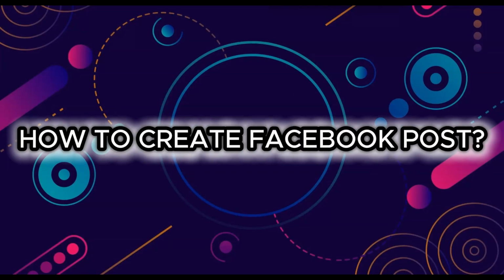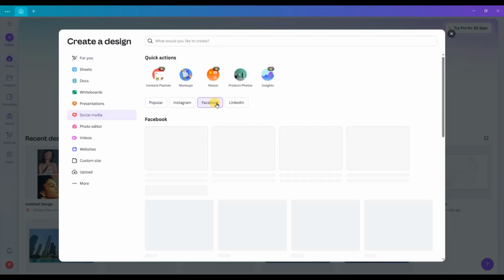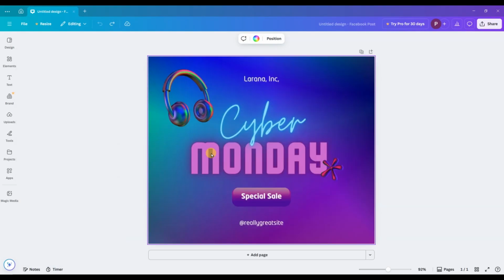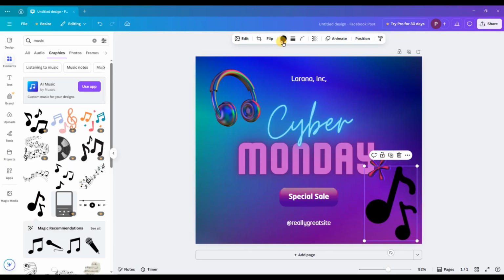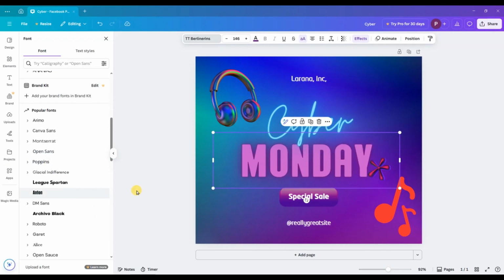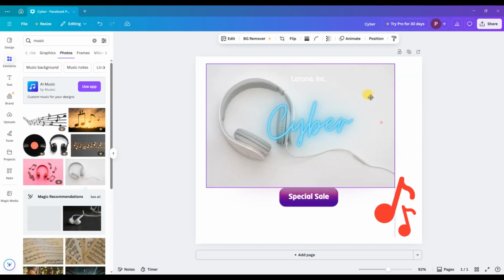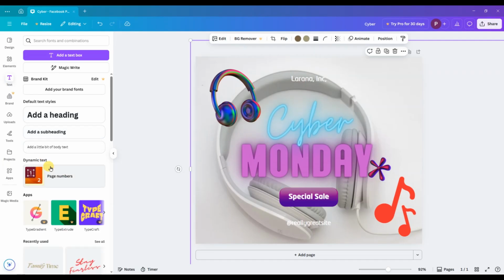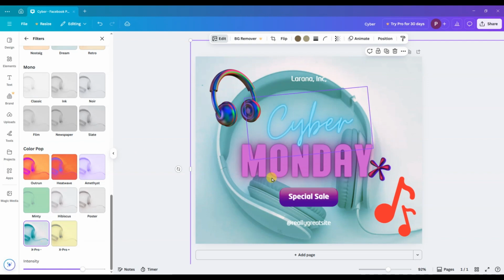How to Create Facebook Post in Canva PC 2025?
Create stunning Facebook posts with Canva on your PC easily! In this step-by-step tutorial, we’ll show you how to design a professional Facebook post using Canva’s tools, templates, elements, text, photos, and backgrounds. Whether you’re a beginner or looking to enhance your social media presence, this guide covers everything from choosing templates, customizing text, adding images, applying filters, and creating eye-catching designs that stand out on Facebook feeds.

Follow along as we explore Canva’s Photos Library, Elements, Text options, and editing features to craft engaging Facebook posts for personal or business use. After designing, you can download your post in PNG, JPG, or PDF formats ready to upload directly to your Facebook page. This tutorial is perfect for content creators, marketers, and anyone who wants to create professional Facebook graphics quickly and efficiently.